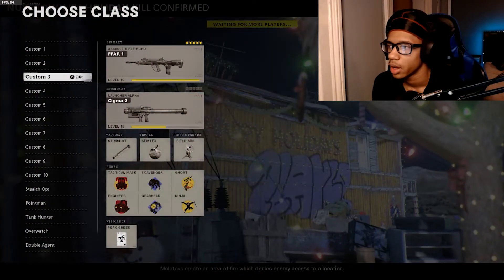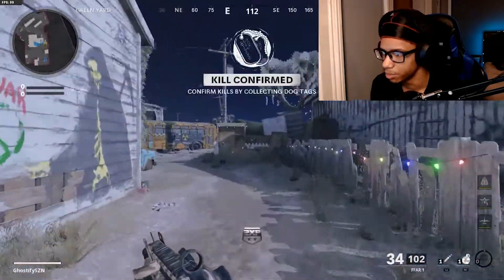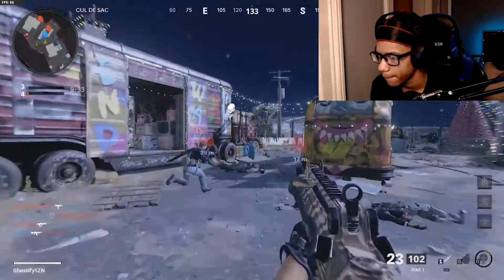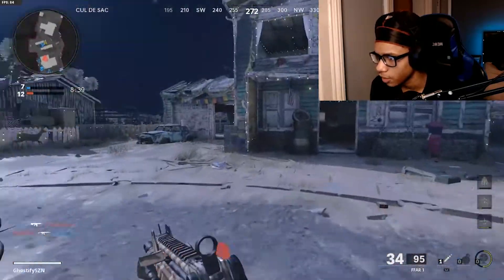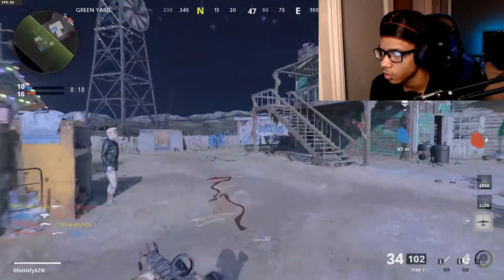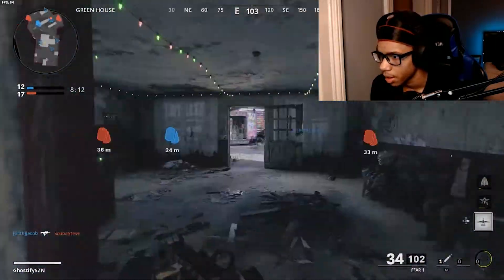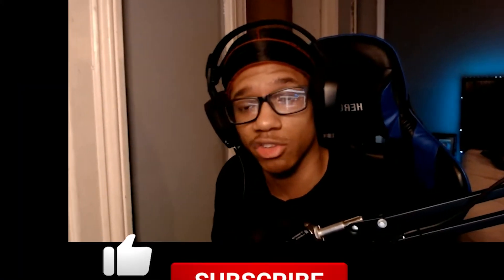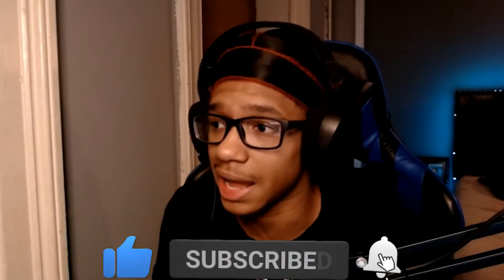THE FFAR HAS TO BE THE BEST GUN IN BLACK OPS COLD WAR!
BE A PART OF THE GHOST TOWN!